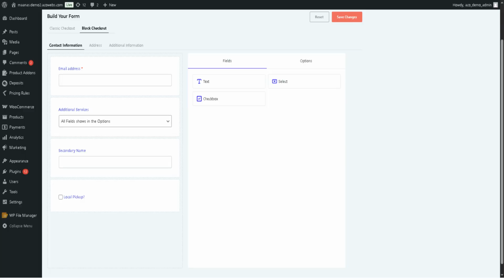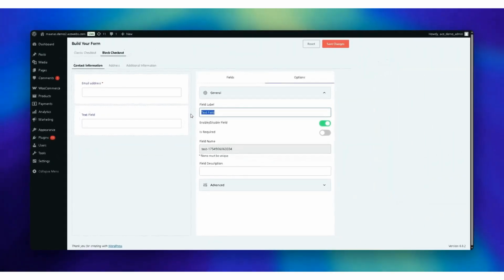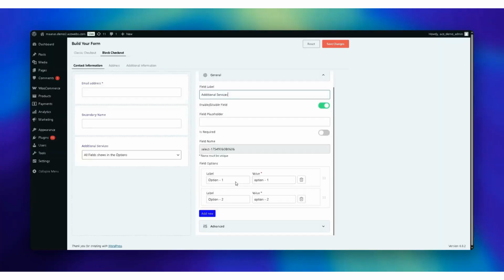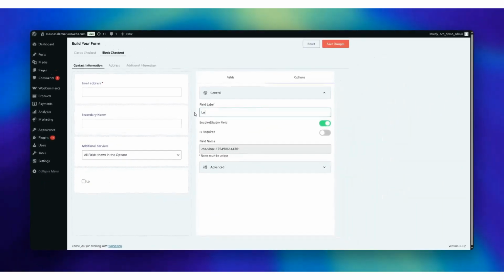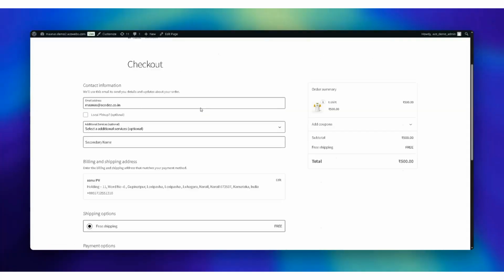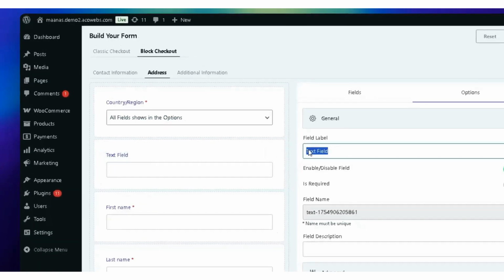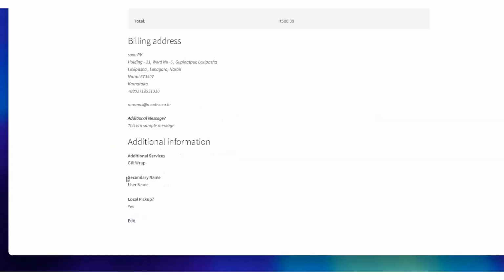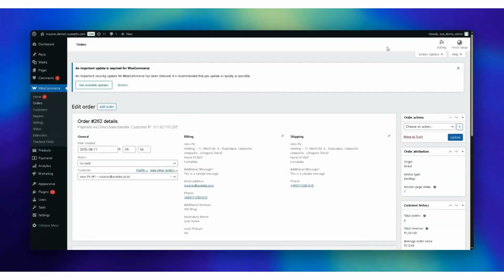Setting up first checkout form and placing a new order using block checkout editor in WooCommerce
In this tutorial, we’ll show you how to set up your first checkout form and place a new order using the WooCommerce Block Checkout Editor.

You’ll learn how to:
✅ Create and customize a new checkout form from scratch
✅ Add text, select, and checkbox fields to collect customer data
✅ Rearrange field positions using the drag-and-drop editor
✅ Save and preview your checkout page
✅ Place a test order and view custom field data on the order details and thank-you pages